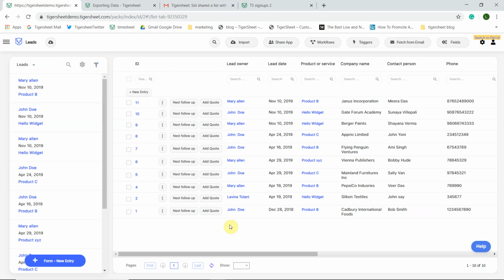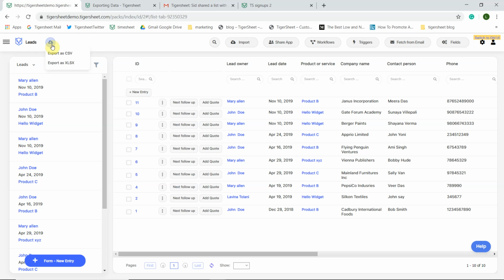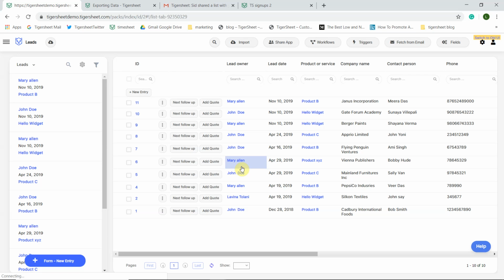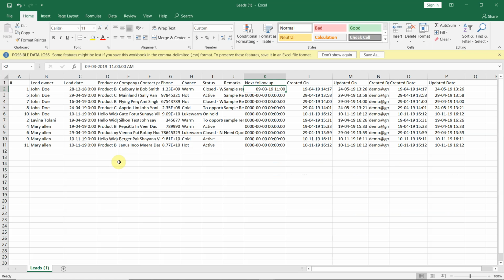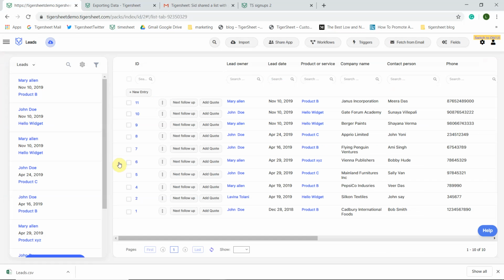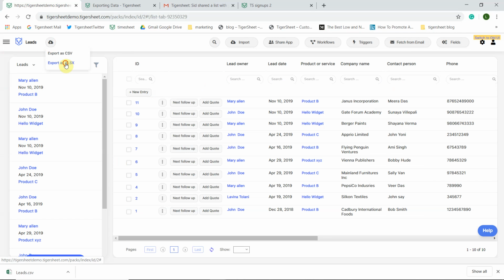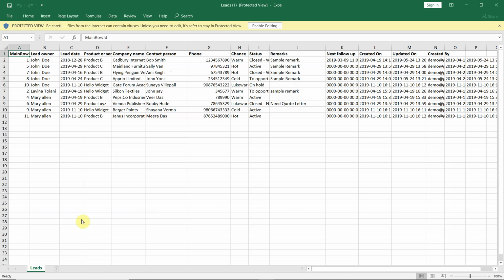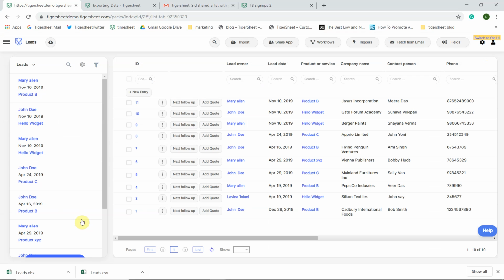Export Data or Report to Excel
Video demonstrating how you can export data to Excel in Tigersheet.